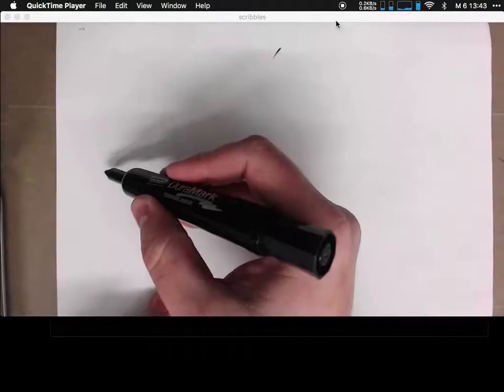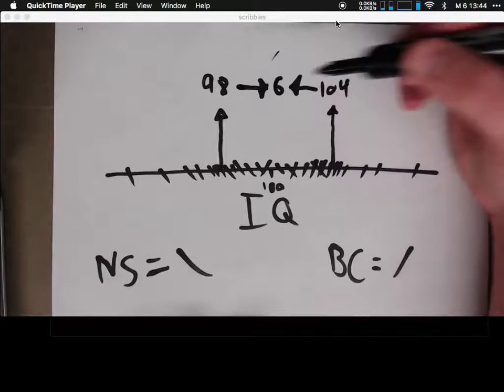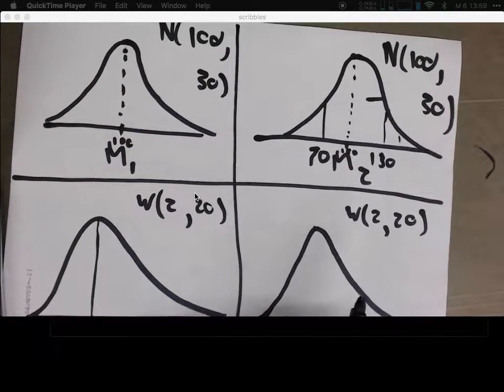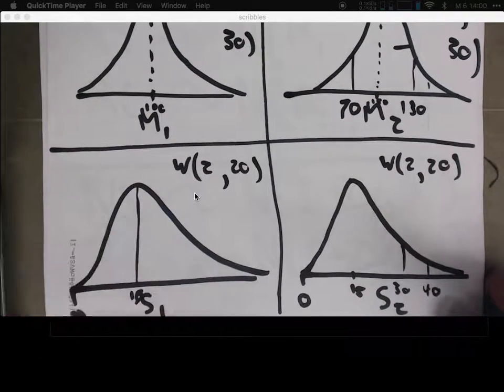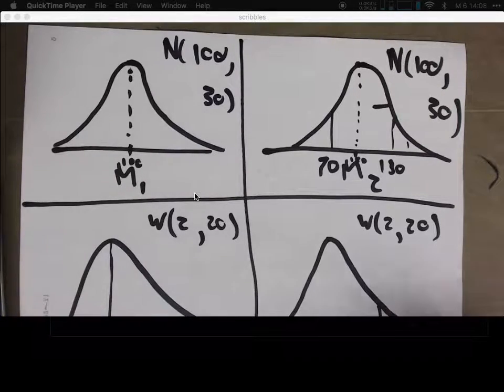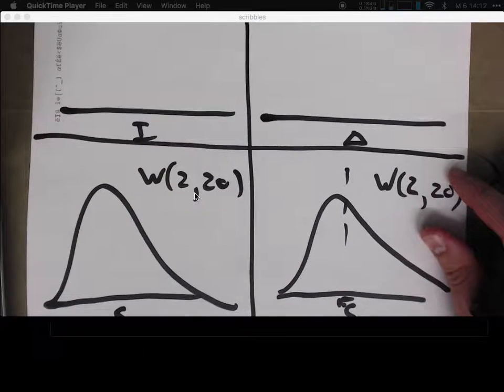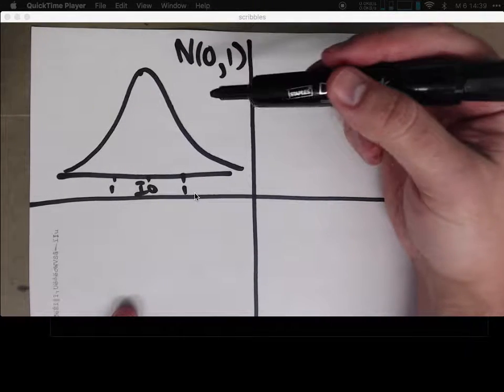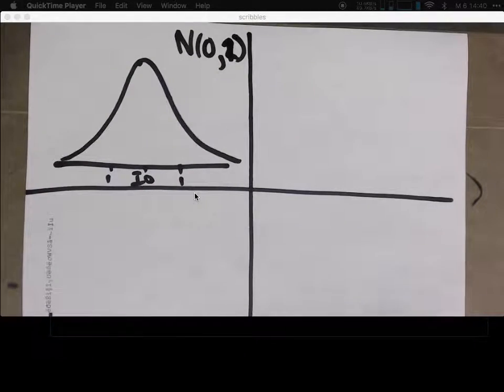Review: inference for two-groups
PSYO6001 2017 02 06